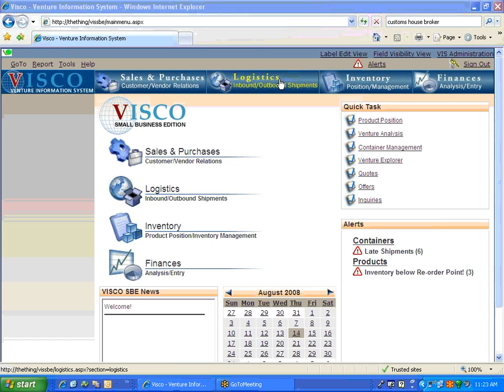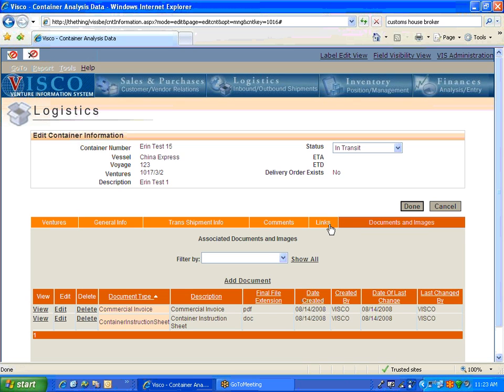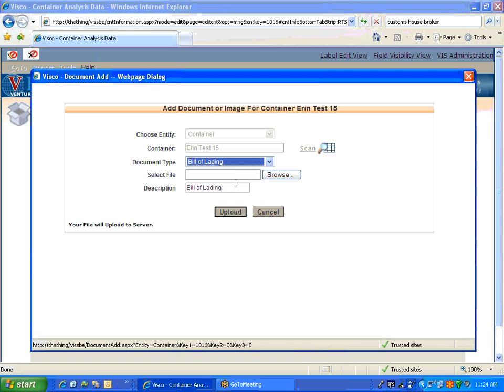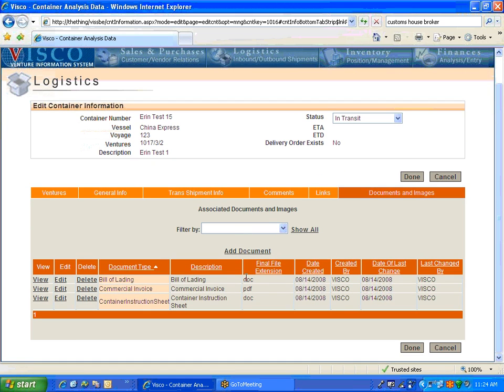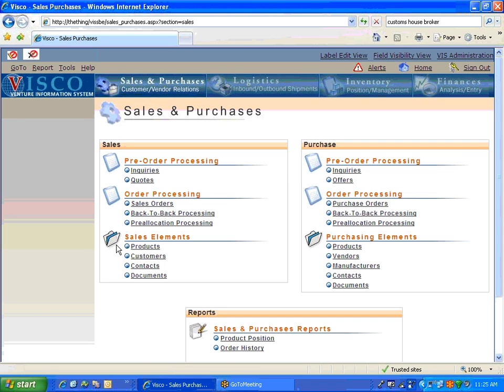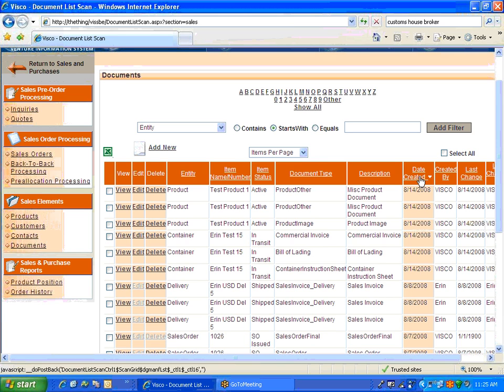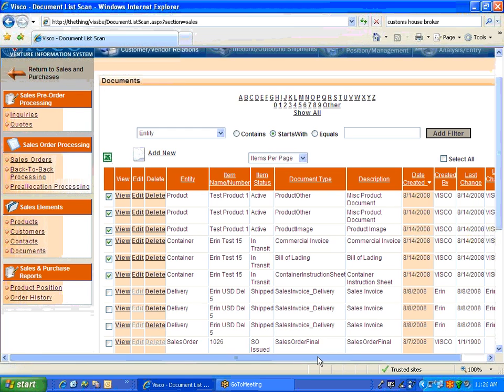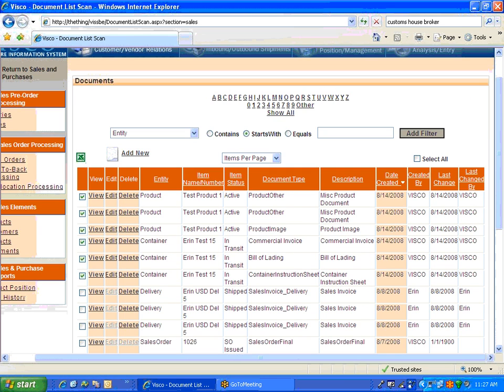Importing Document management how to use VISCO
How to use VISCO software for importers document management tools.